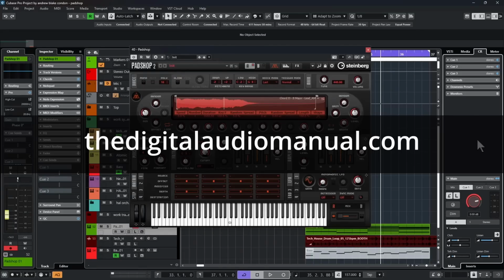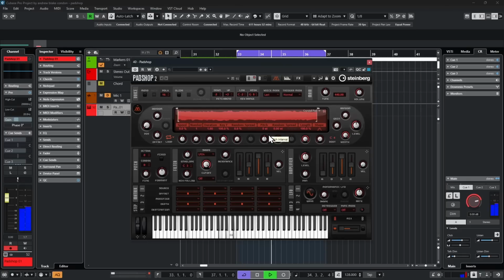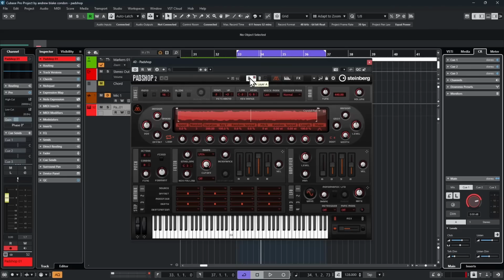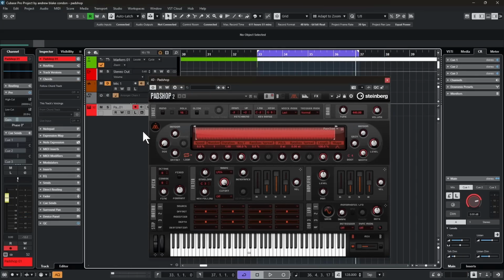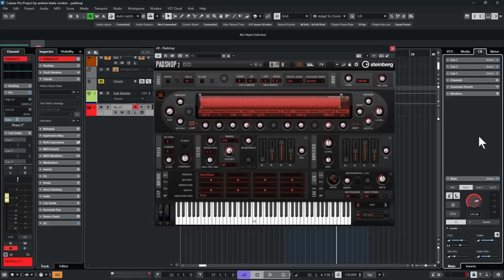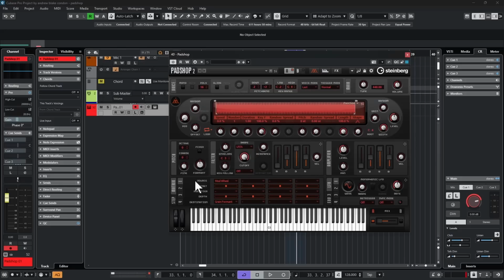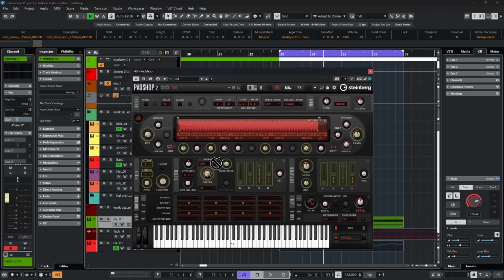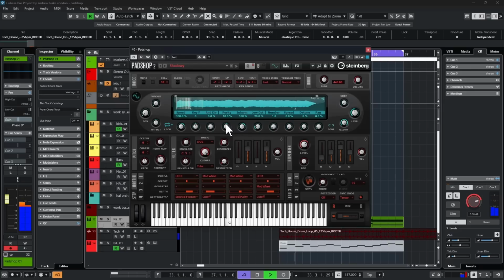Padshop Synth Basics: Sound Design from Scratch in Cubase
The essential elements of sound design in Padshop are explored from scratch. The techniques and tips presented are designed to give you a solid foundation for creating your own unique synth patches.